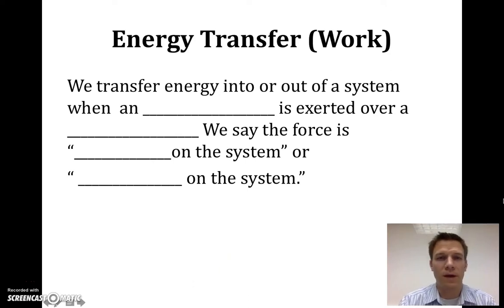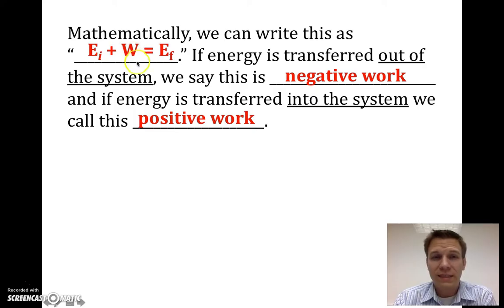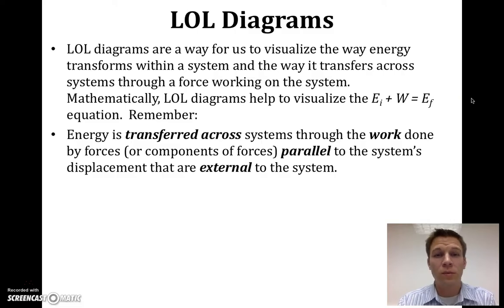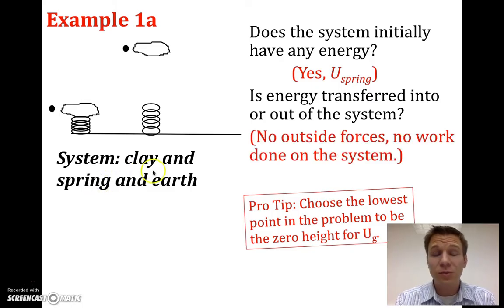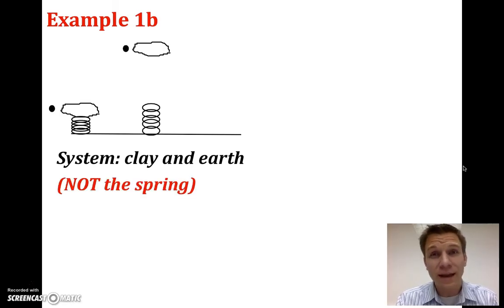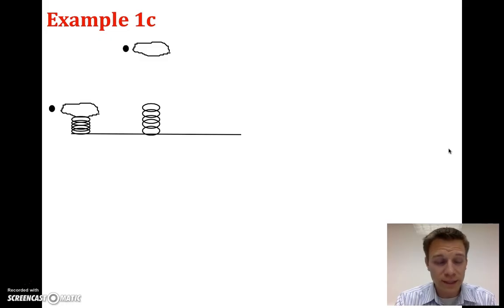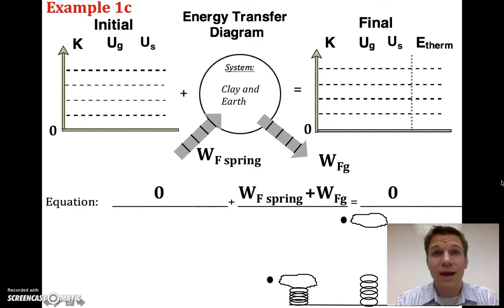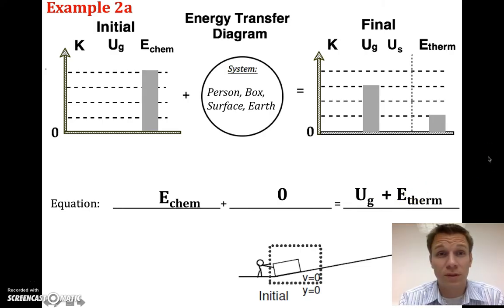U4 - Energy LOL Diagrams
This is an introduction to using LOL diagrams to model energy transfer and transformations.